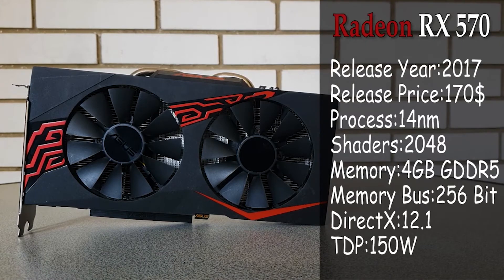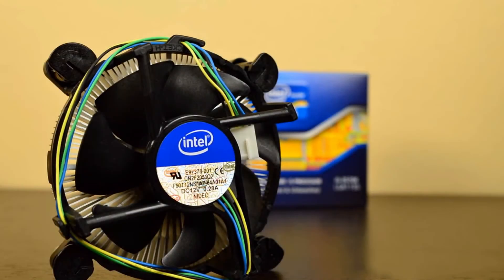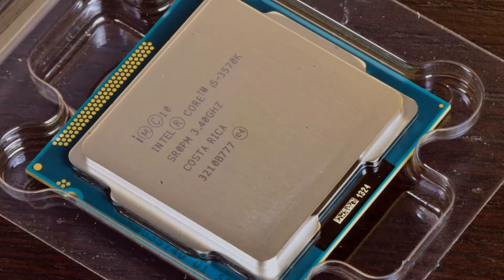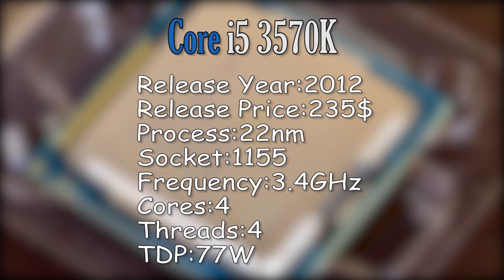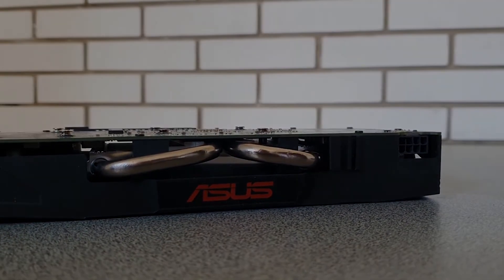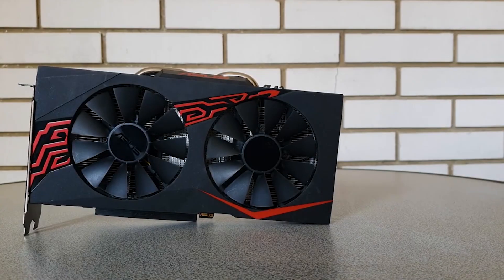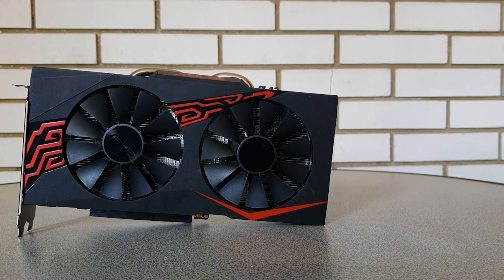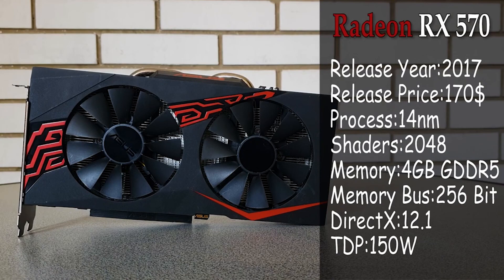Core i5 3570K + RX 570 in 2021 | Dream Old School Budget Combination?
So if you were wondering if your old 3rd gen core i5 or i7 could handle a relatively modern RX 570 GPU you are at the right place as we will find that out today...

TEST SYSTEM SPECS:
CPU -Core i5 3570K (stock cooler)
GPU - Asus Expedition RX 570 4GB
RAM - 2x4GB 1866MHz DDr3